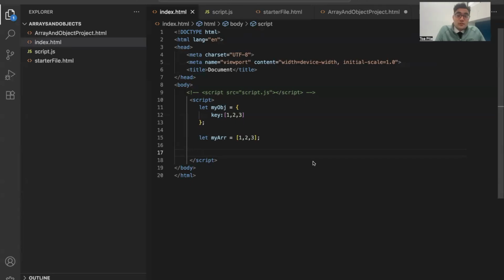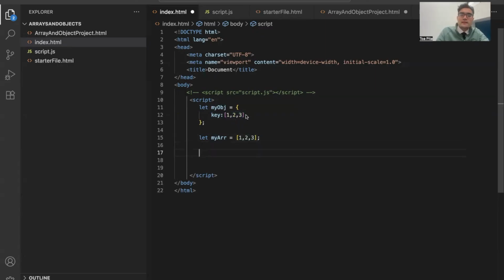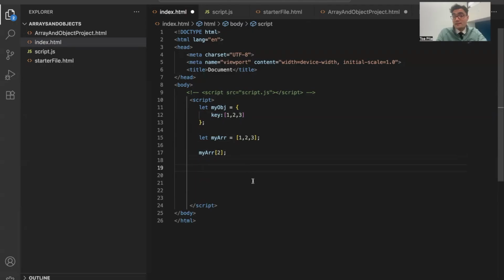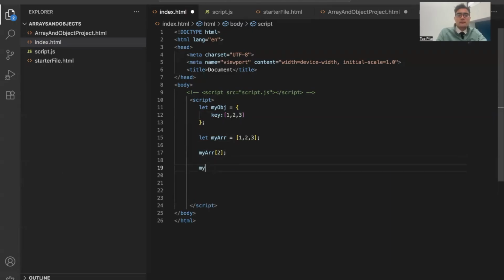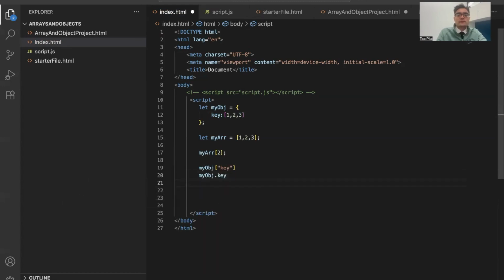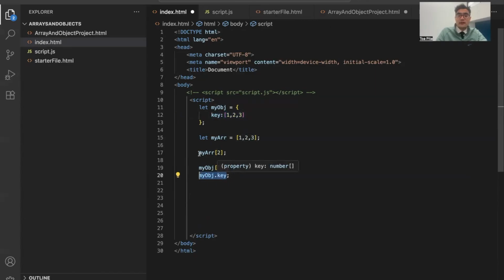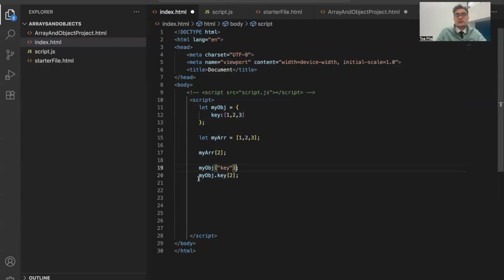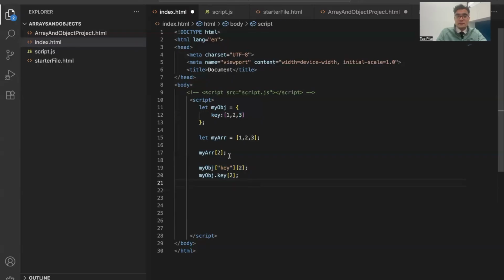Arrays in Objects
Handles accessing and working with arrays inside an object